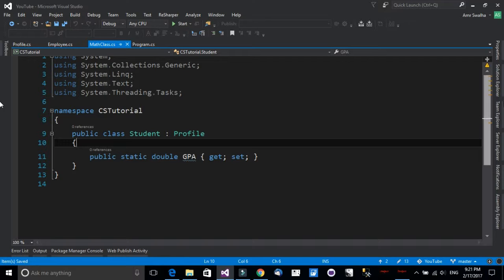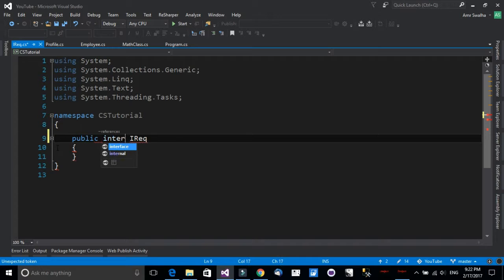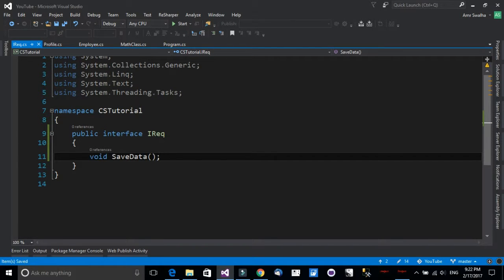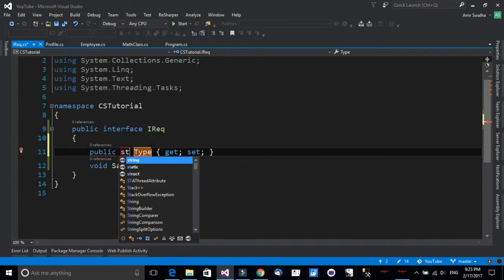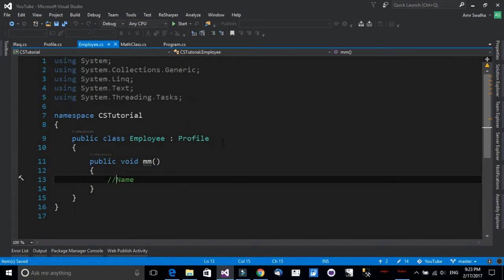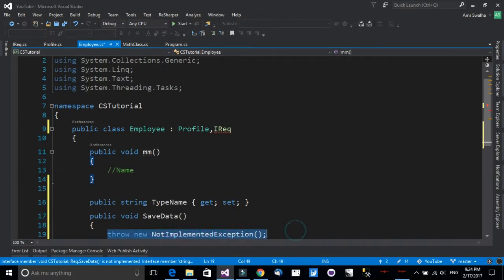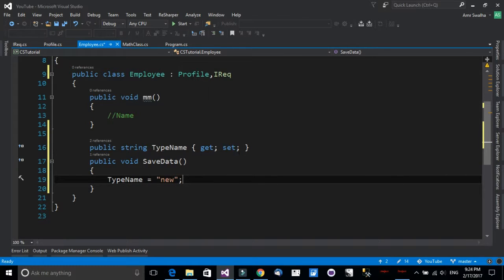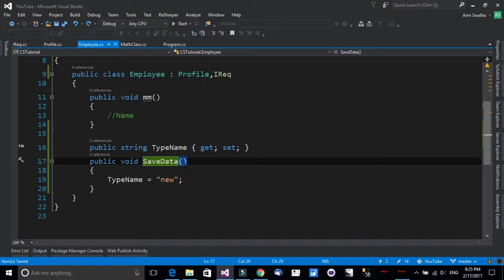C# Programming Tutorial - Interfaces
Hello and welcome. In this tutorial we will see how we can define C# Interfaces. C# Interfaces can be used as a guide line for anyone who are developing a class. When he use that Interfaces he will have to implement all members of that Interface so he can continue working. C# Interfaces can be a guide line for the development process.